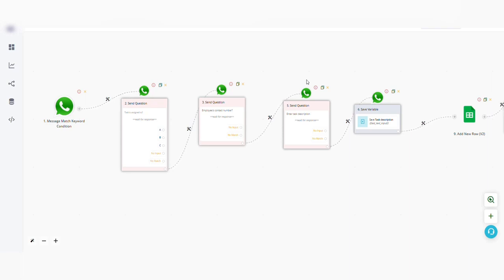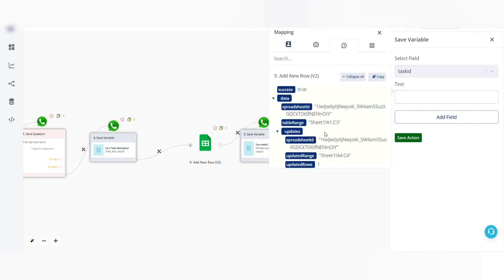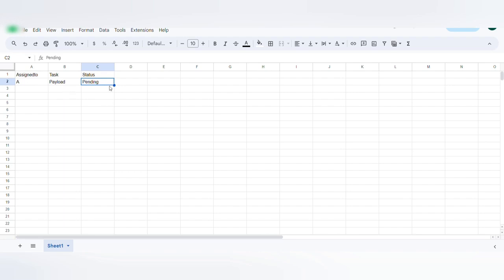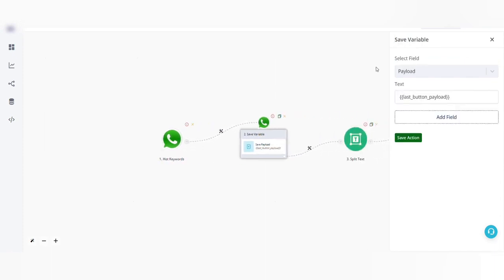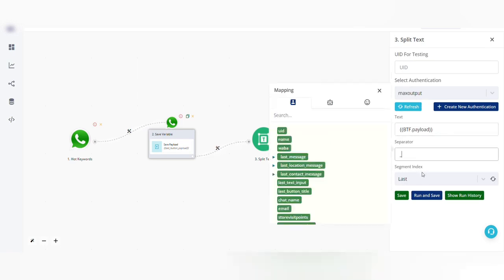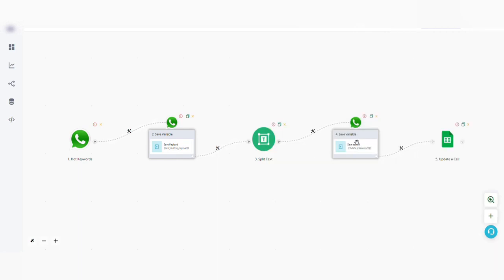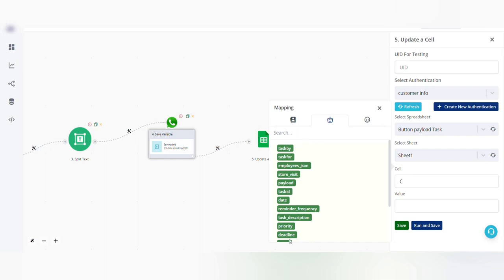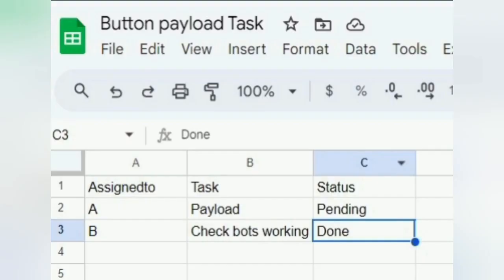How to use Button Payloads | Notbot